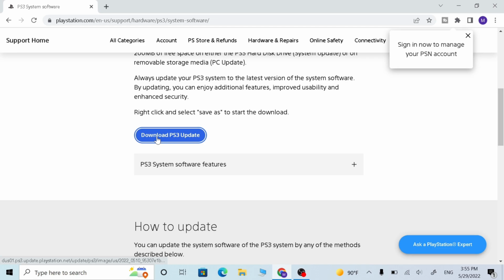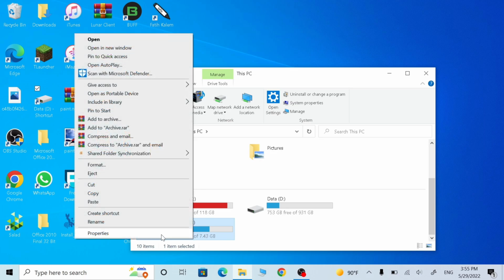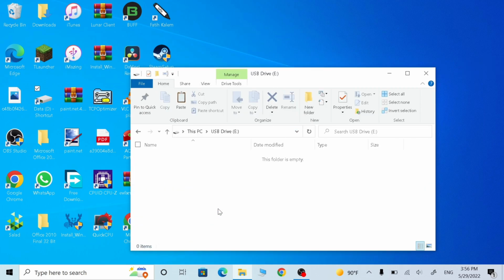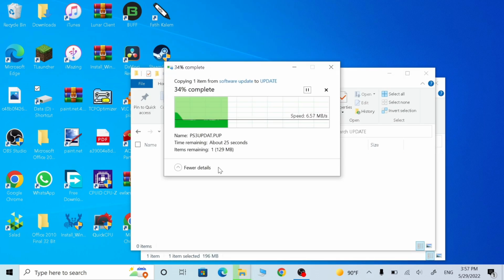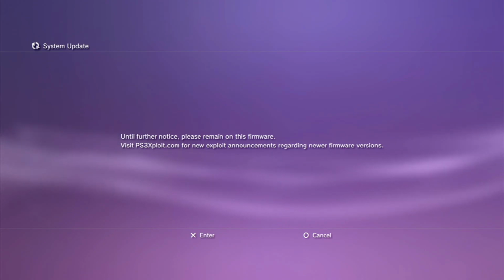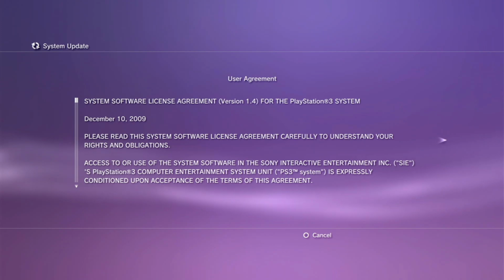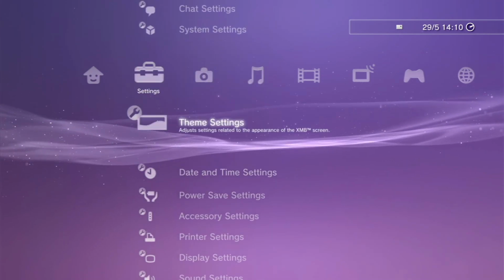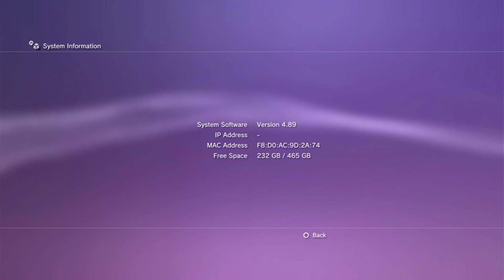How to software update 4.89 ps3 with PC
I am doing it cuz you can't update the ps3 from the ps3 software option

In the next video, I'll show you guys how to enable hen on 4.89